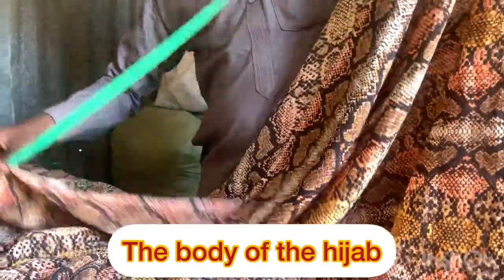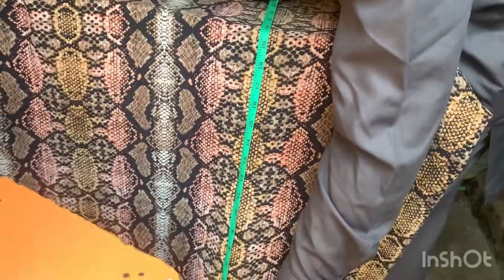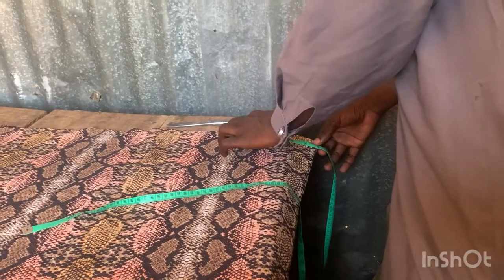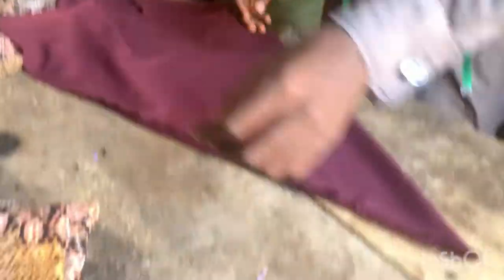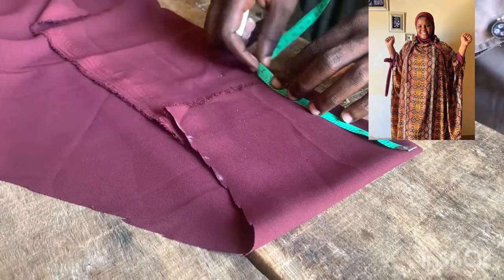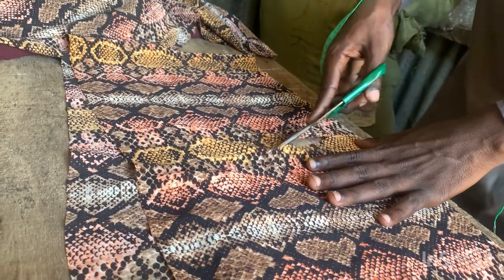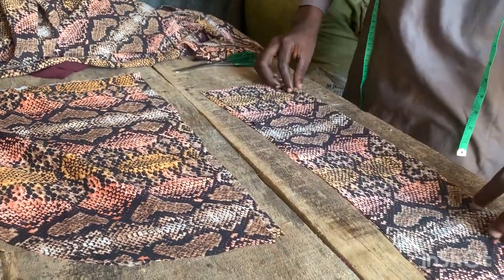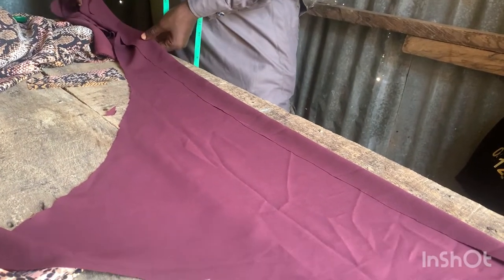how to make hijab with hoodie/ khimar with hoodie/ Abaya with hoodie part 1( cutting)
this is the simplest way to cut the trending hijab with hoodie .